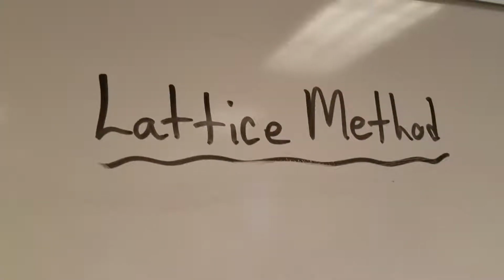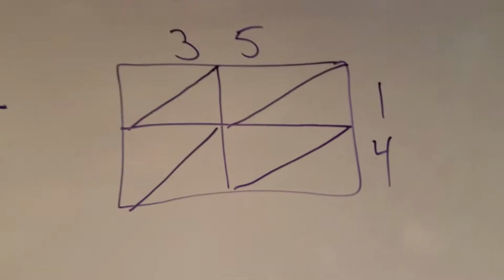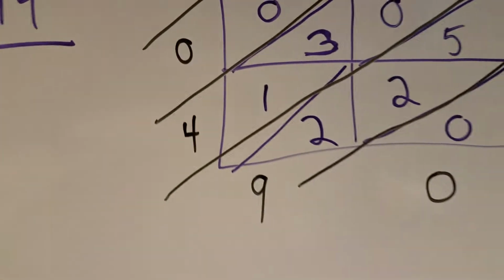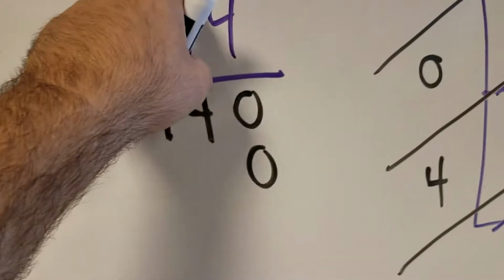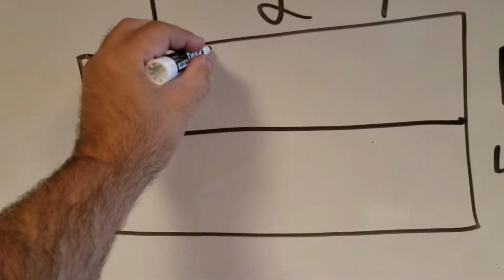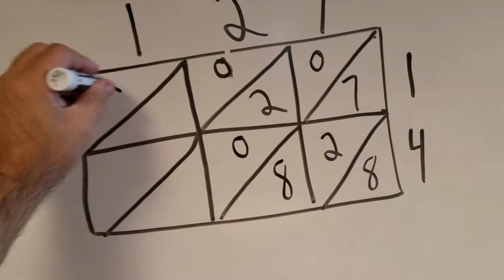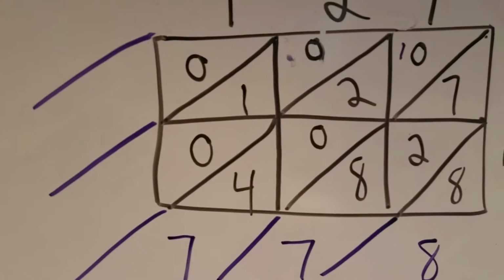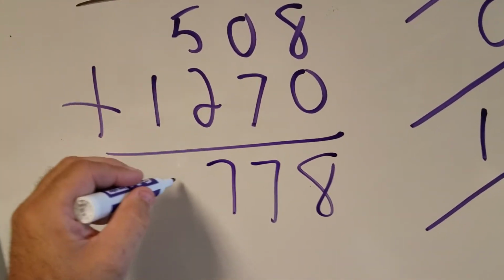Lattice Method - Multiplication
5th Grade Lattice Method